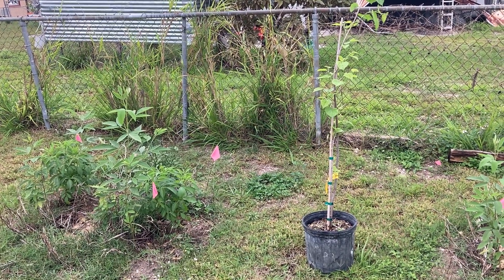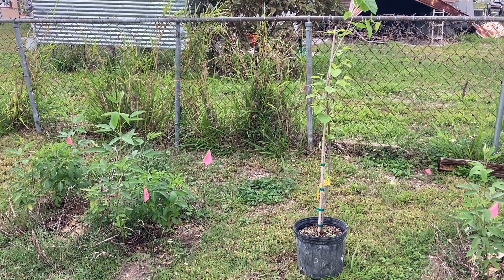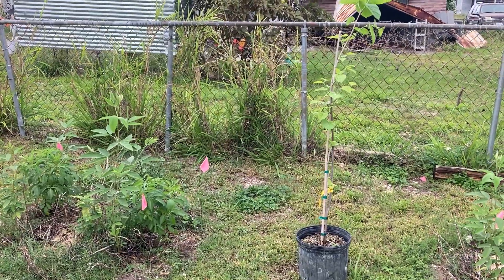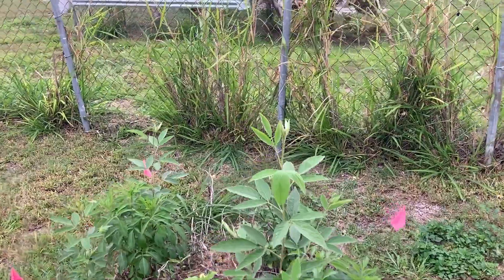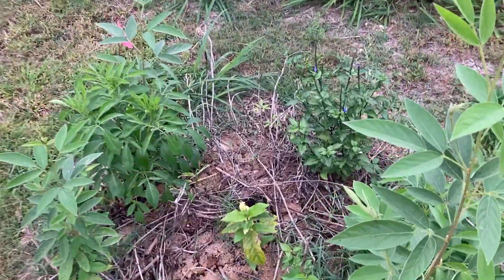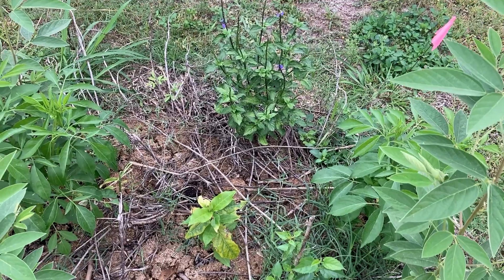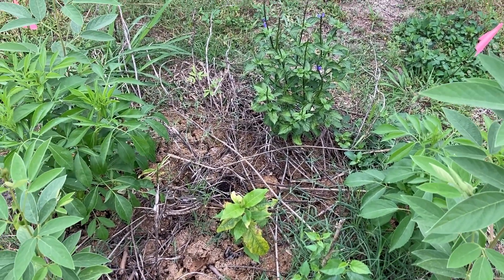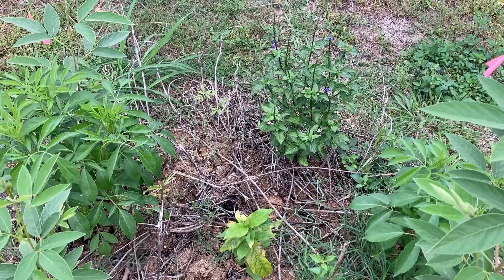Black Mulberry Backyard Permaculture Zone 10a